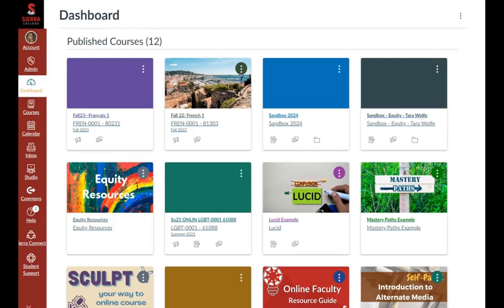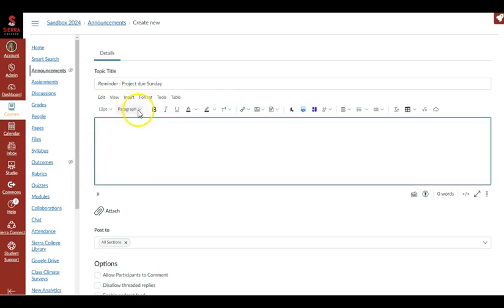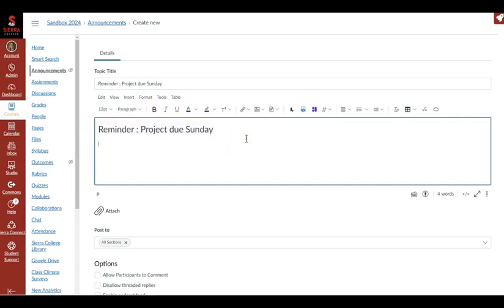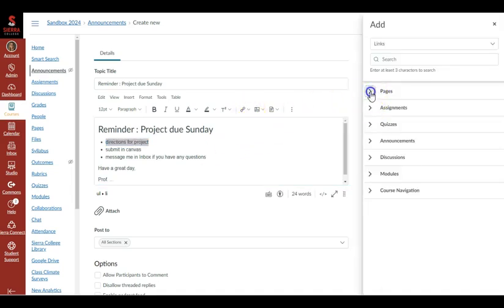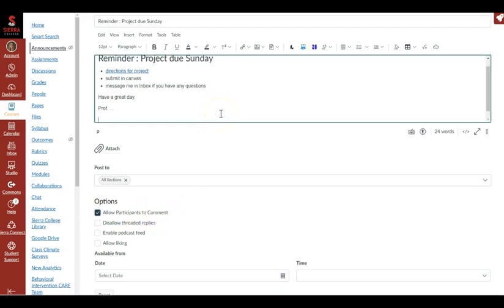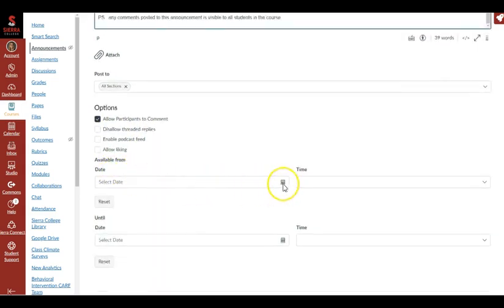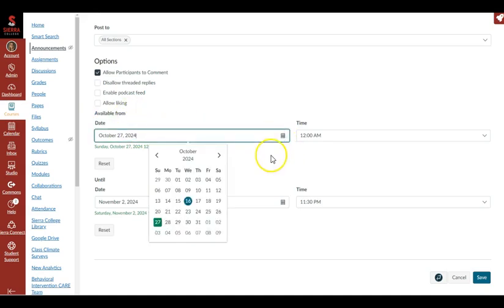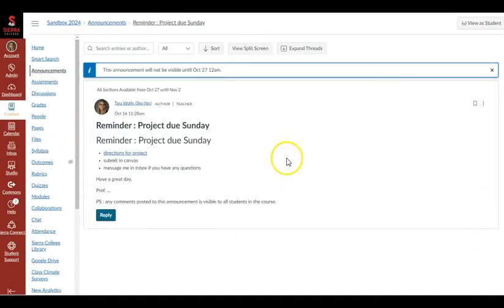How to Create an Announcement